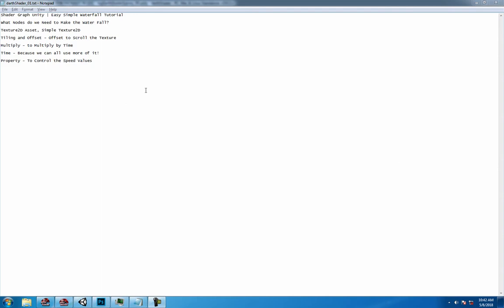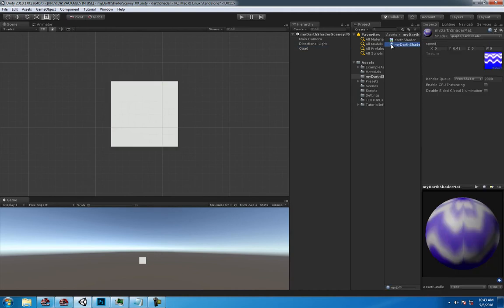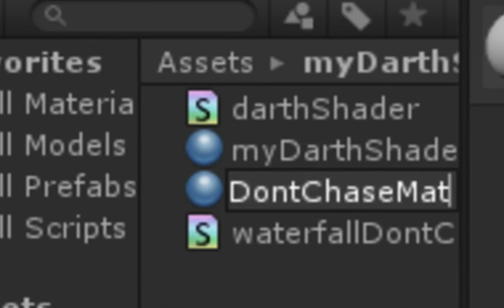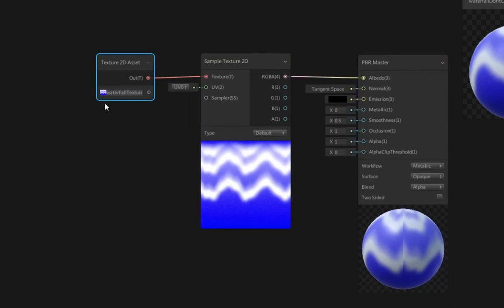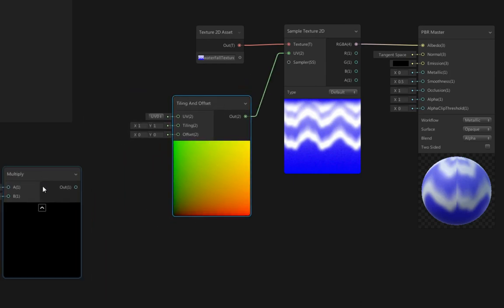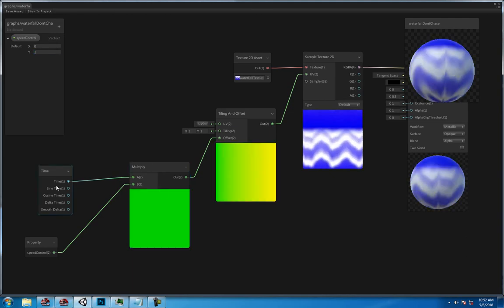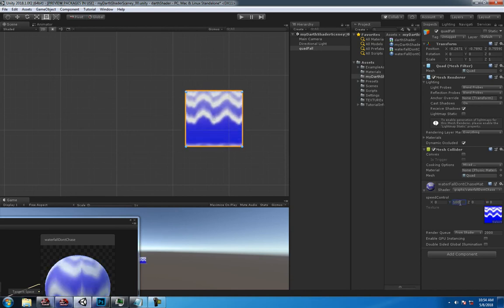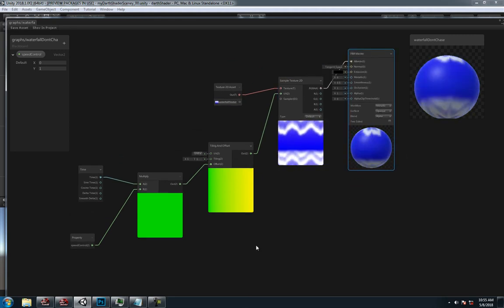Waterfall Shader Graph Unity Tutorial | Easy!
These are the nodes required for Shader Graph to make our Waterfall shader.  Texture2D, Simple Texture2D, Tiling and Offset, Mulitiply, and Time.  We Need a Vector2 Property so we can control the speed of the Waterfall in the Inspector.

Right Click to Create the Nodes.

Pro Tip.  Click and Drag the Property from the Blackboard to Create a Property Node.

Pro Tip.  Click and Drag the PBR Shader onto the Material in the Inspector, instead of searching for it in the Menus.

I hope this helps you guys.

Happy Coding!